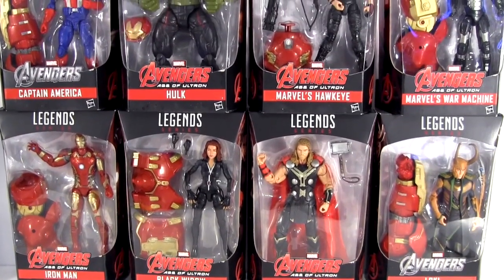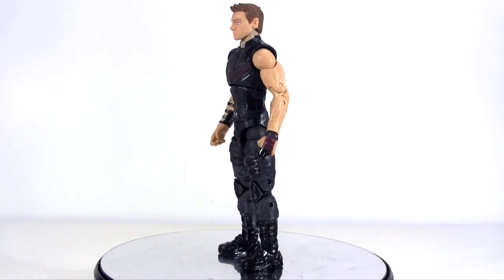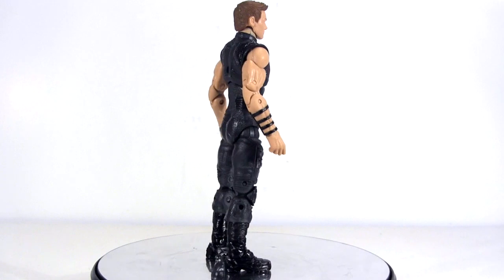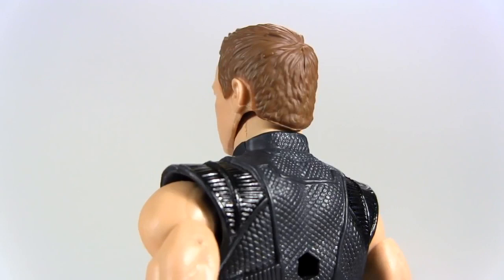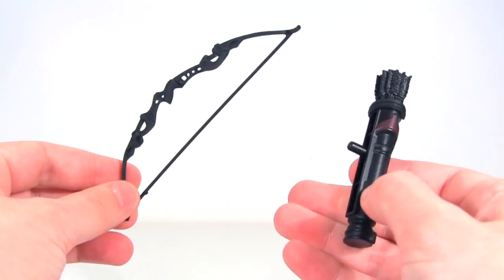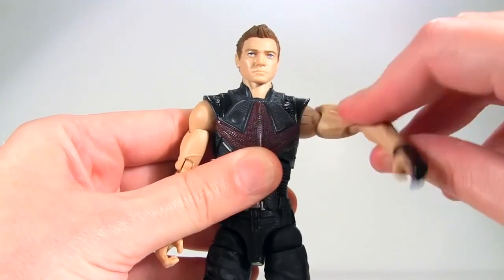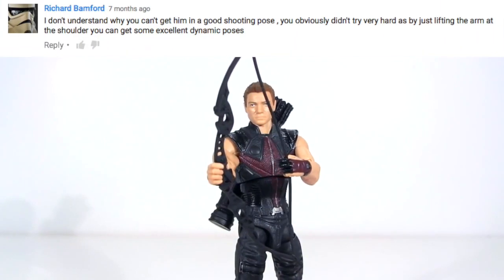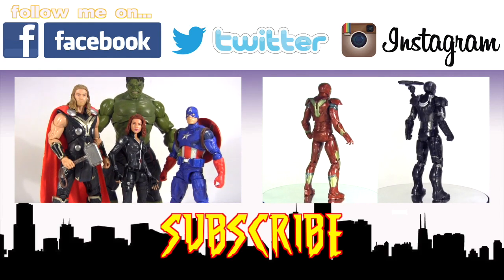MARVEL LEGENDS Hulkbuster Avengers HAWKEYE Action Figure Review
Hey everybody join me as my reviews of the "Best of Marvel Legends" movie Avengers Hulkbuster BAF wave roll on with Hawkeye!